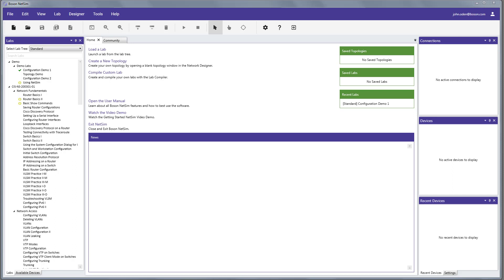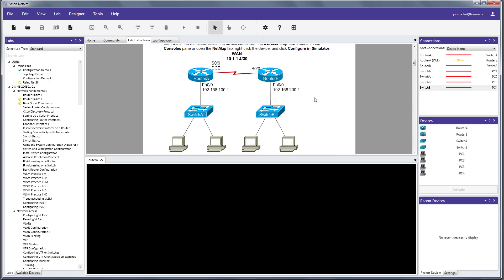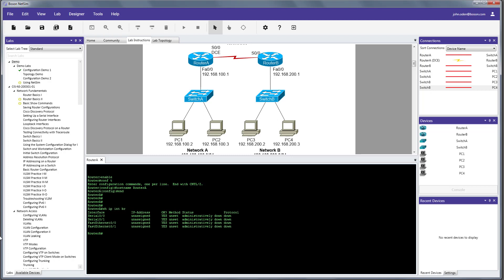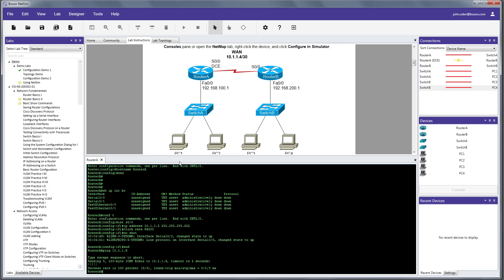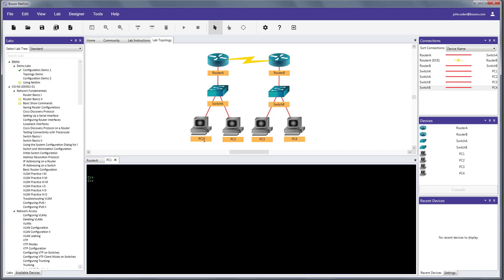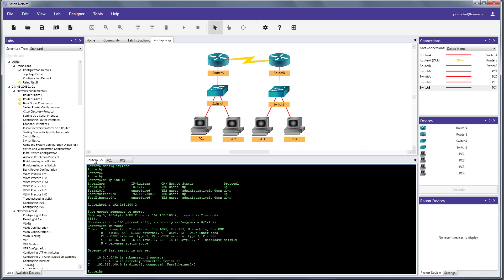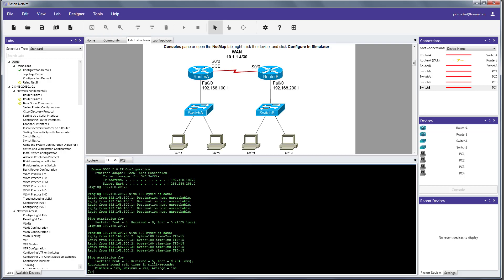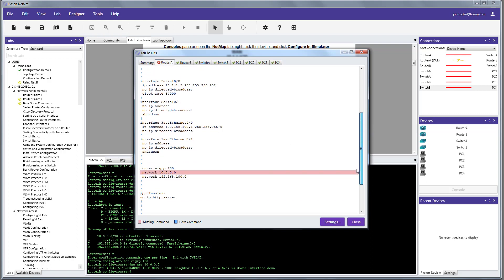NetSim 13 Demo